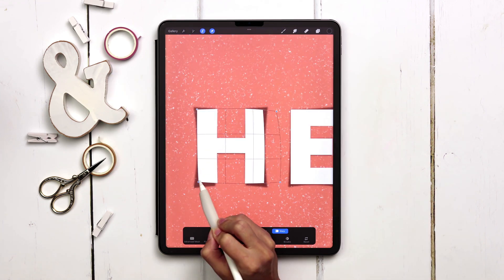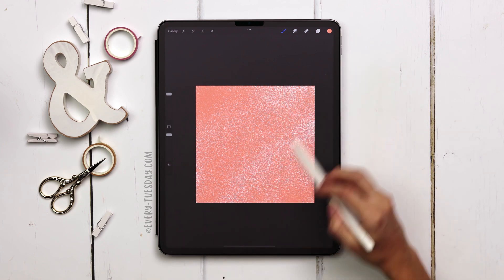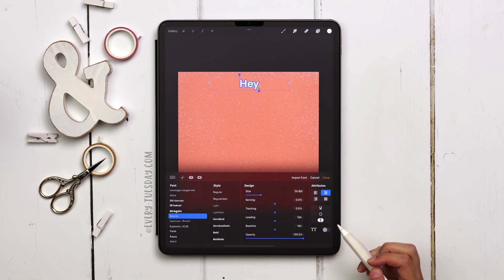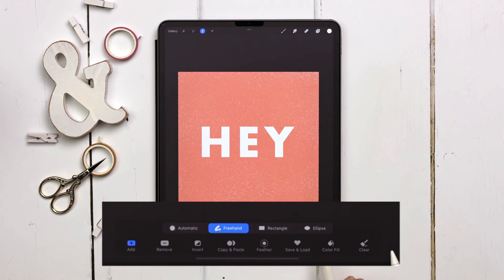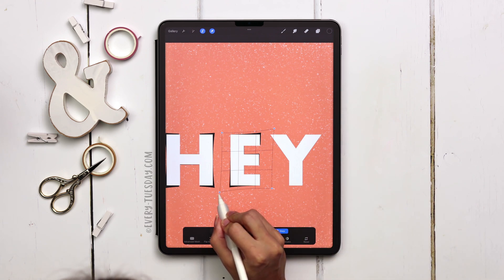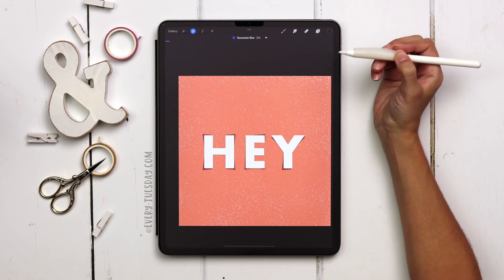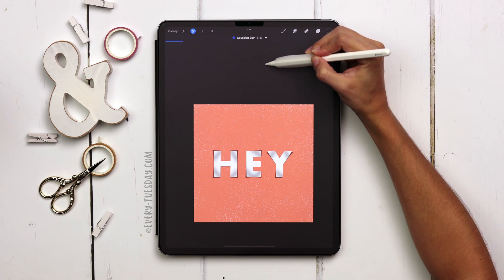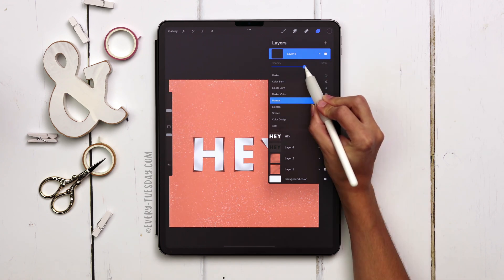Easy Peeling Paper Effect in Procreate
🖌 The brush set we used for this tutorial is available

I love experimenting with simple illusions in Procreate - especially when it comes to paper and stationery. My latest idea was to see if I could create a peeling paper effect and apply it to typography. Once I got it working the way I imagined it, I couldn’t wait to share it with you! This one is wayyyy easier than it looks, too - aren’t those always the best? 😉

🎓Love 3D Lettering in Procreate?

CREATE THIS PROJECT WITH:

✅ Your favorite color for the background (I’m using fca17d)

✨ I use the Paperlike screen protector on my iPad Pro, as well as their pencil grips.

CHAPTERS:

00:00 Intro & Background
02:20 Add and Edit Typeable Text
04:50 Create Warped Shadow
07:50 Rasterize and Warp
09:40 Inner Shading

LET’S CONNECT!